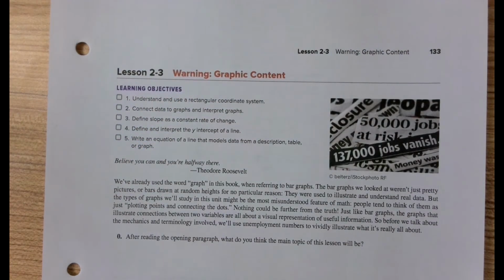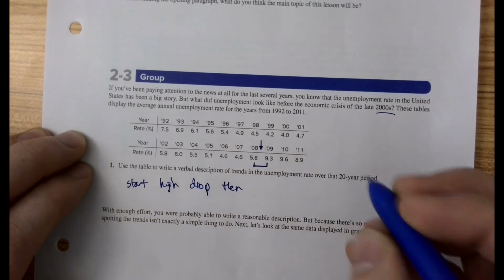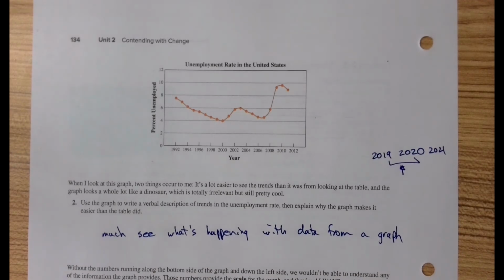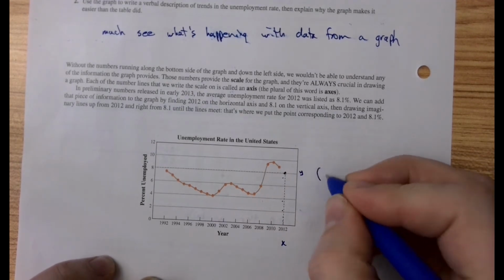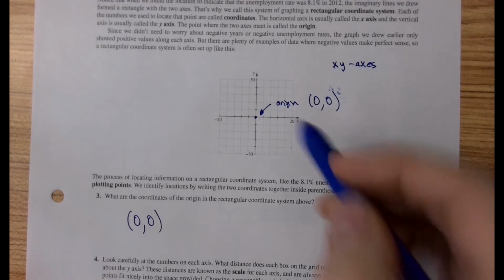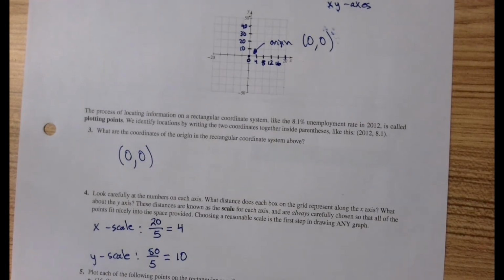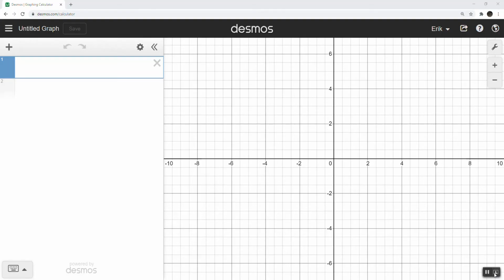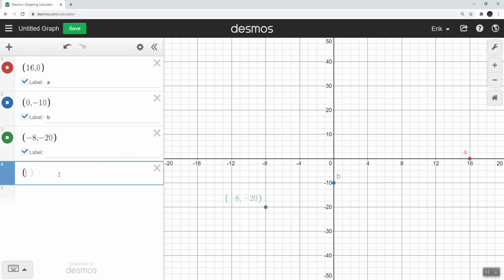2 3 (A)